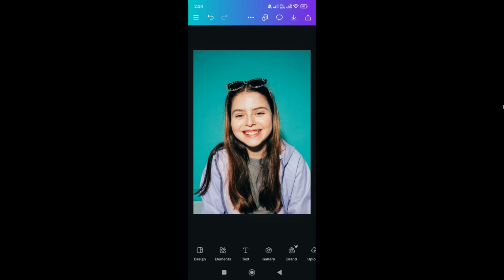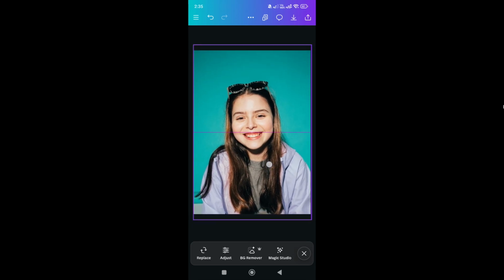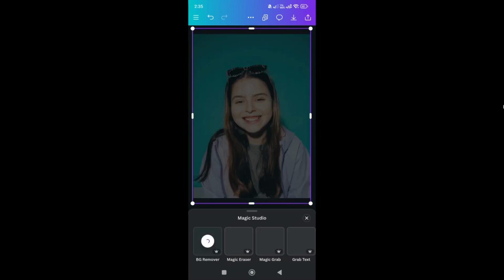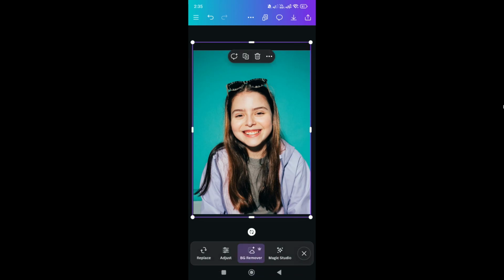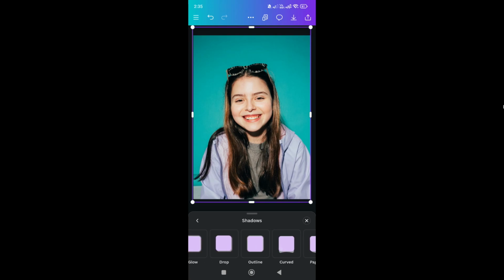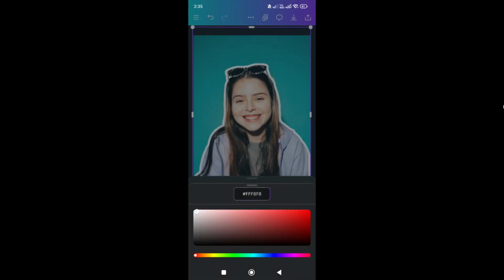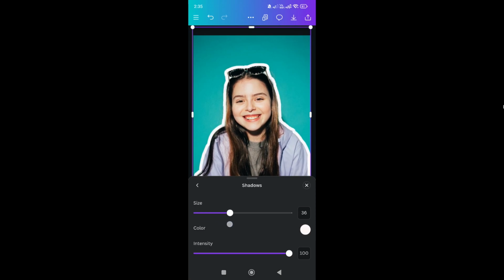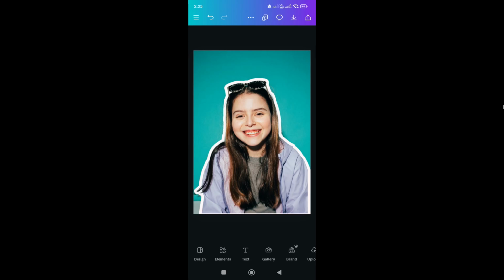How To Outline An Image In Canva In Phone (Quick & Easy)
In this quick and easy guide, you'll learn How To Outline An Image In Canva Mobile App and see exactly how to outline an image in canva in phone using simple tools.

Whether you're editing on the go or designing for social media, this trick will make your images stand out.